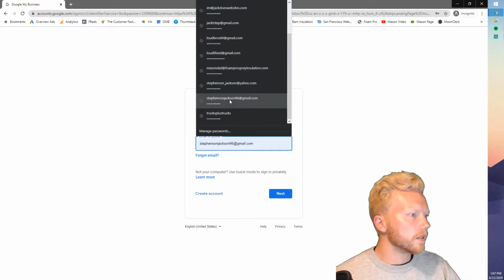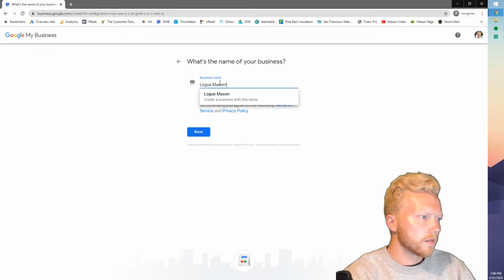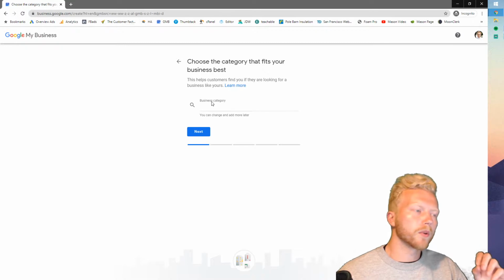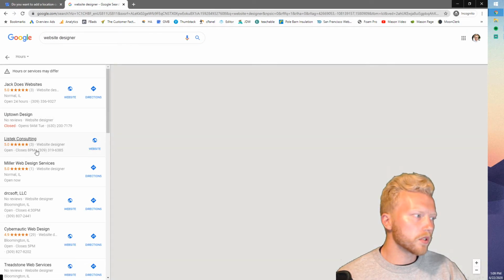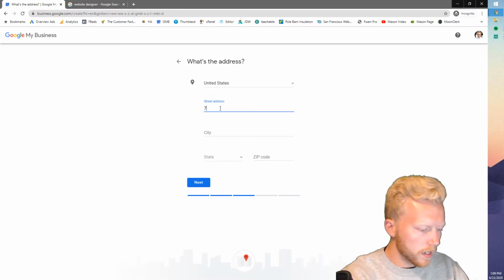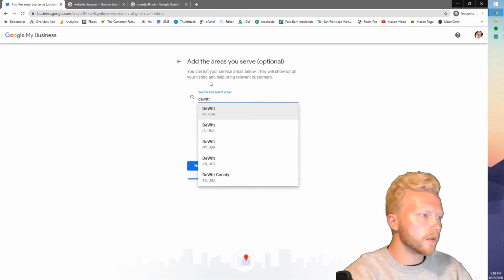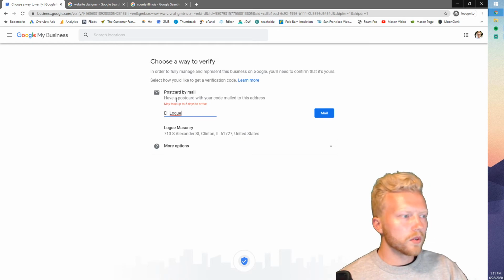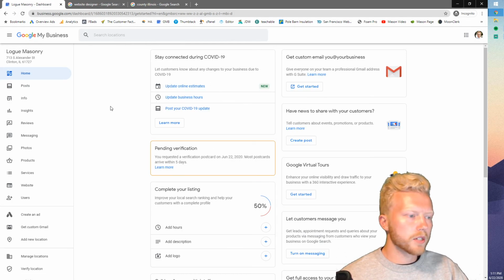How To Setup Google My Business (2020) For Best Results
Simpson 4GPM Pressure Washer
Whip Line
Surface Cleaner 15"
100 Extra Foot Pressure Washing Hose
100 Ft Garden Hose

250 FT Pressure Hose Reel

Camera I use C922X
Green Screen